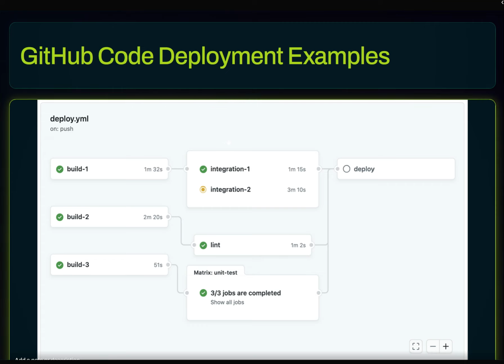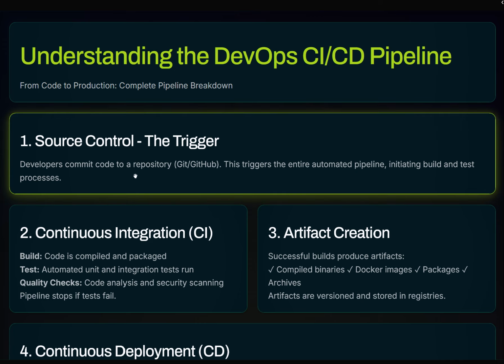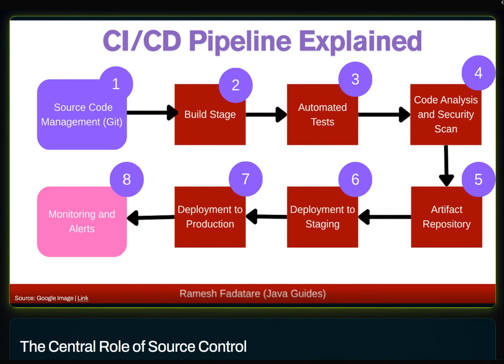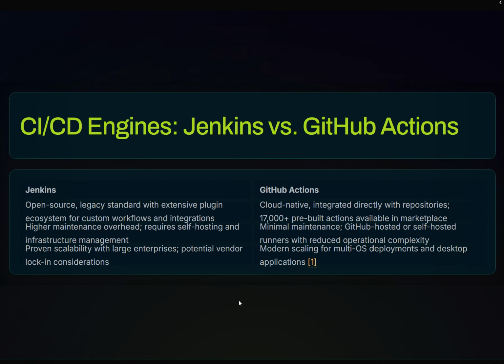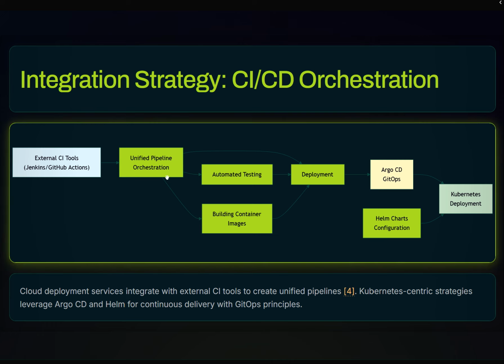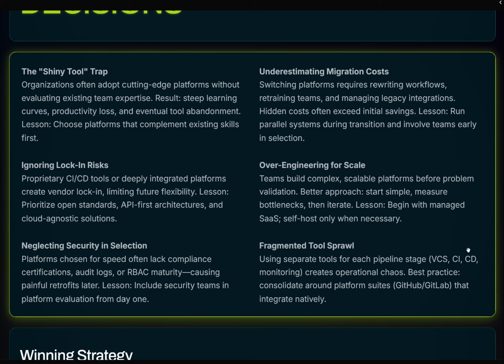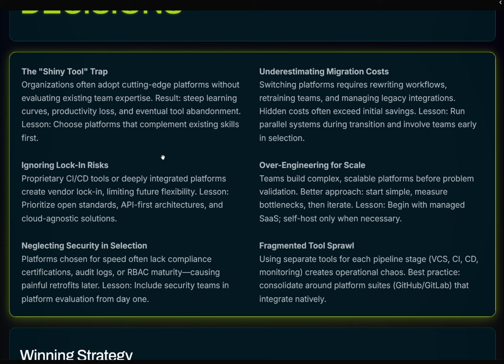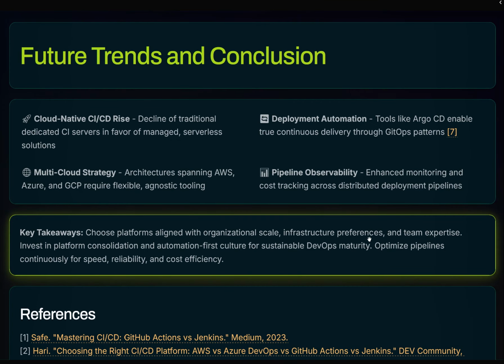AWS Solutions Architect-The Modern Dev-ops Landscape: Repositories to Deployment -Part-2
DevOps CI/CD Pipeline with GitHub, GitLab, Jenkins, GitHub Actions, and Multi-Cloud Deployment Services (AWS, Azure, GCP)..Contd...